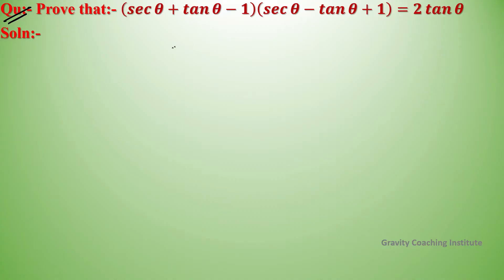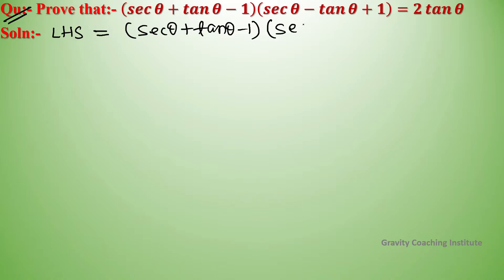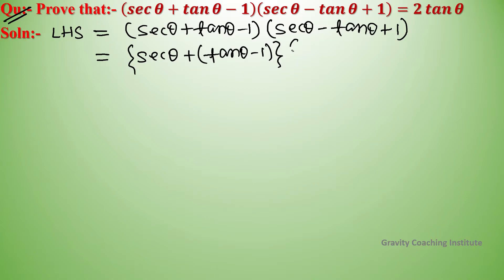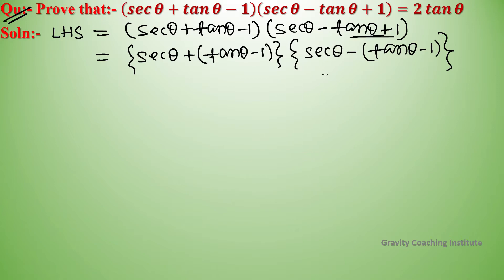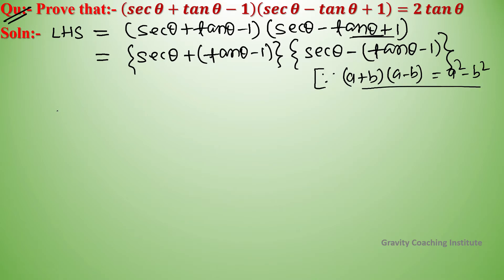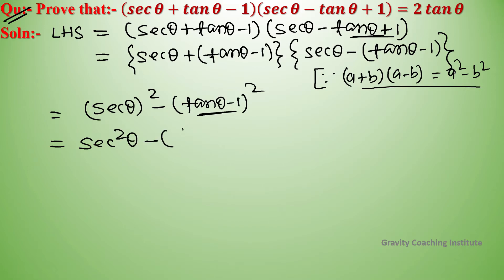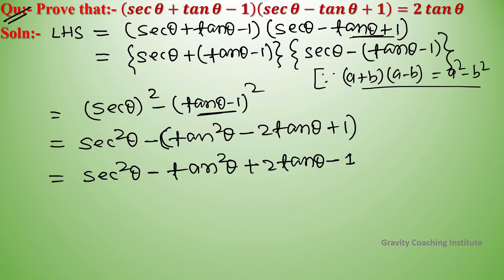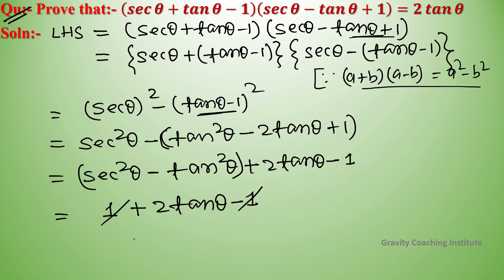Q198 | Prove that sec theta + tan theta - 1 into sec theta - tan theta + 1 = 2 tan theta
Qu(198):- Prove that:- (sec⁡θ+tan⁡θ-1)(sec⁡θ-tan⁡θ+1)=2 tan⁡θ